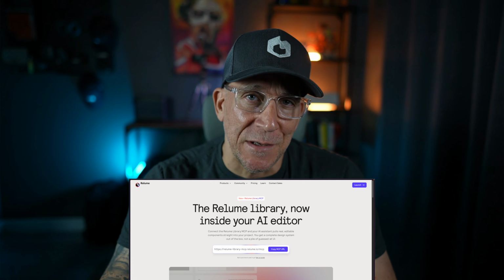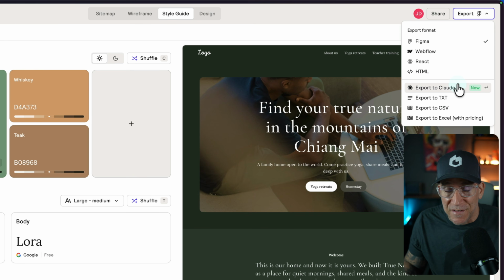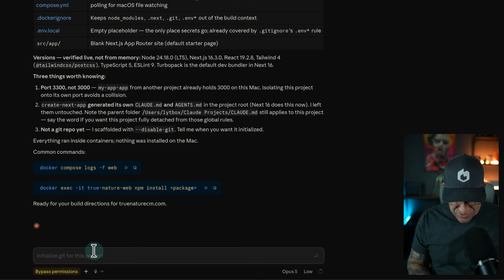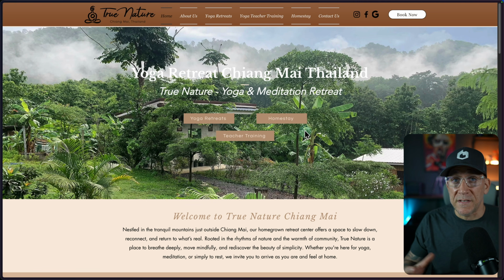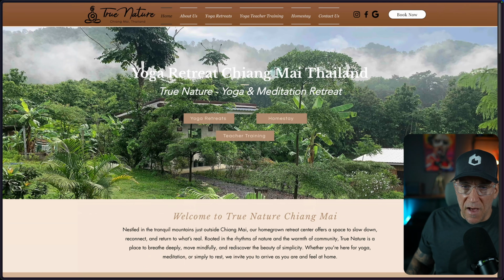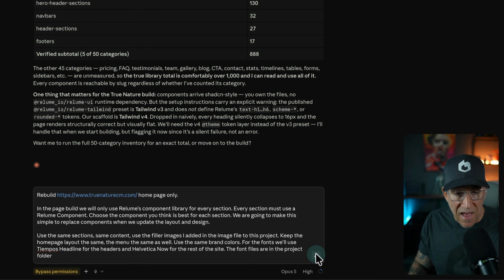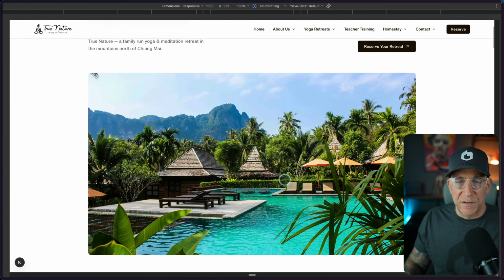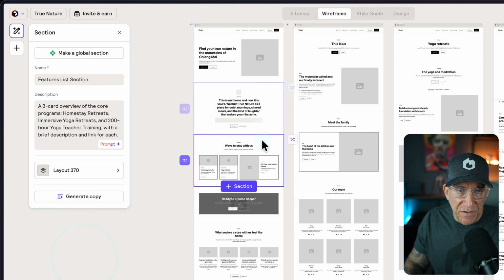Relume MCP Gives Claude Super Powers (with 1000+ Components)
Relume's new MCP gives us over 1,000 components to use in Claude Code, Claude Design, & Codex which gives us control over our designs making layouts and changes more predictable.

I've been a longterm Relume user speeding up my design projects. A big thank you to Relume for partnering on this video! 🙏

— Jeffrey @ Lytbox